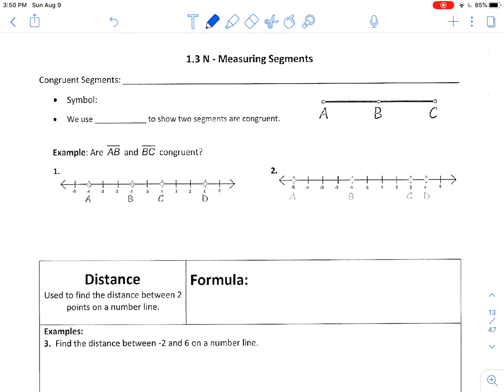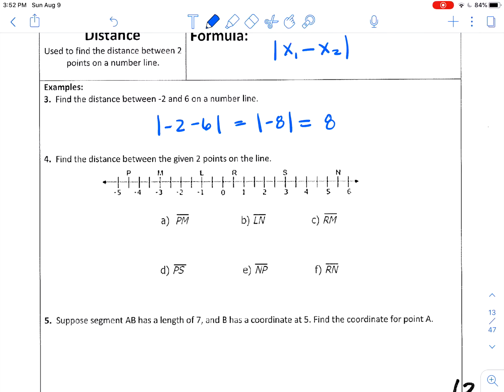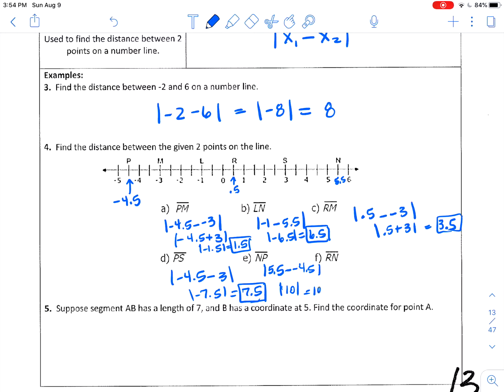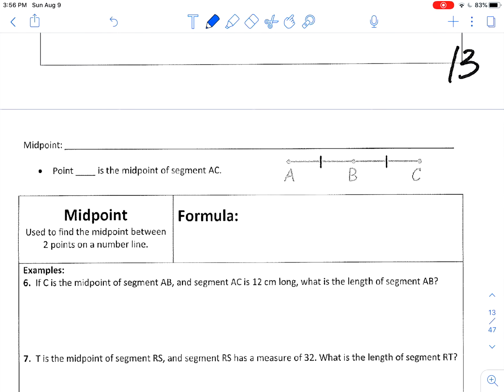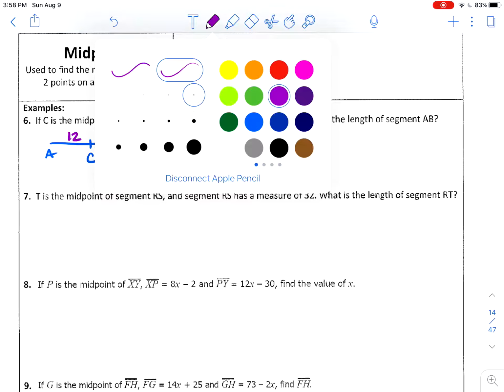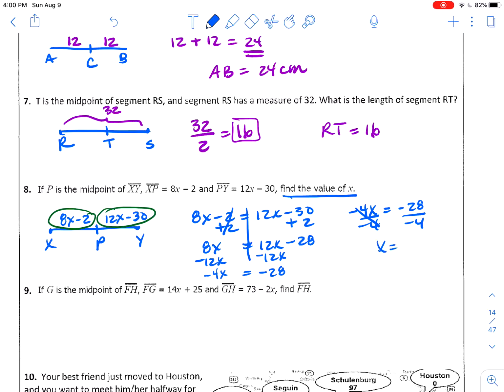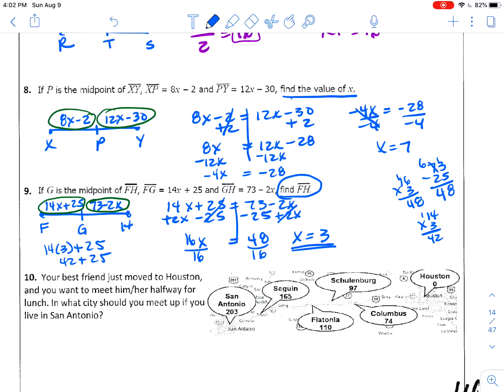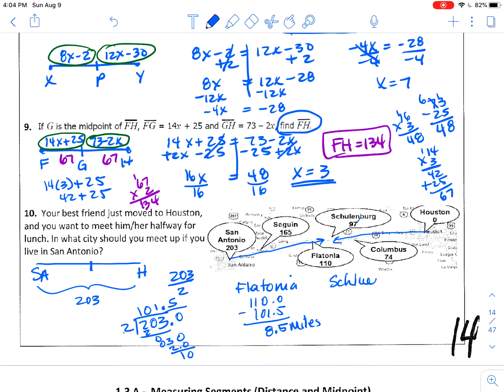Geometry U1.3 Measuring Segments